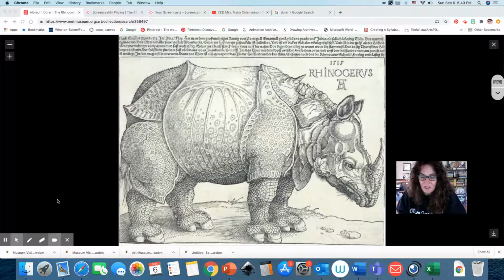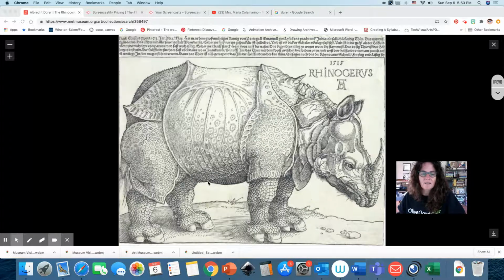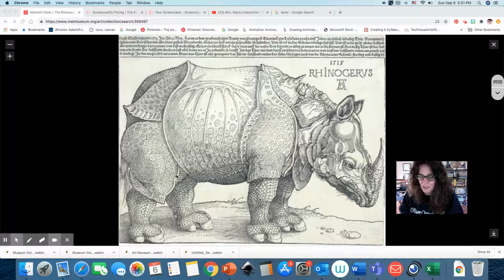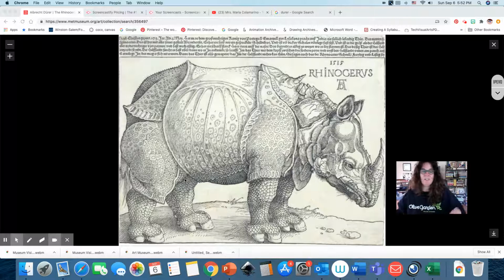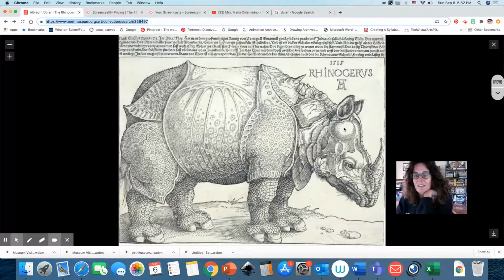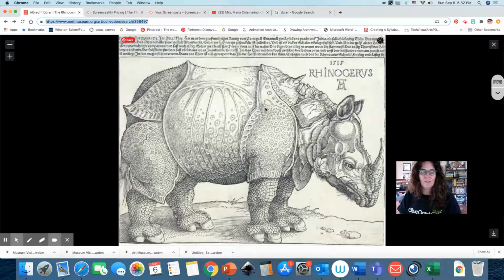Part 2, Museum Visit, Durer, Line Sep.6, 2020